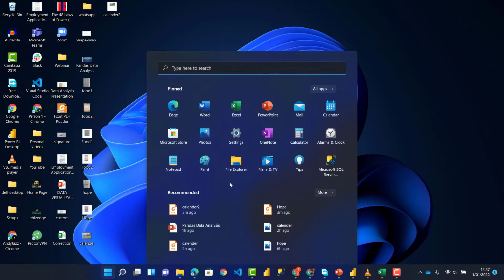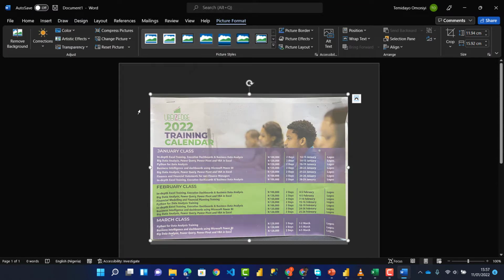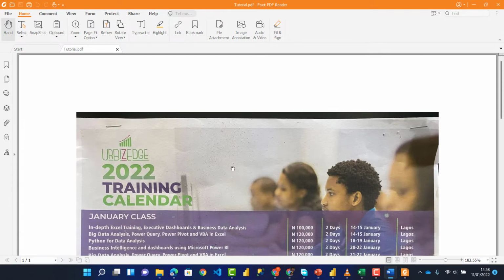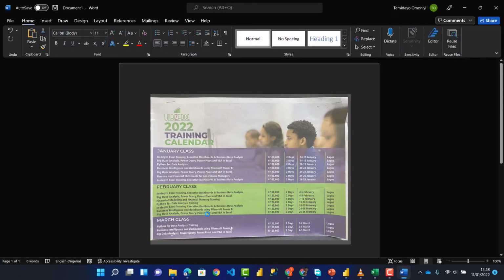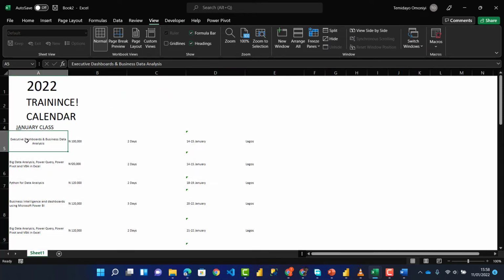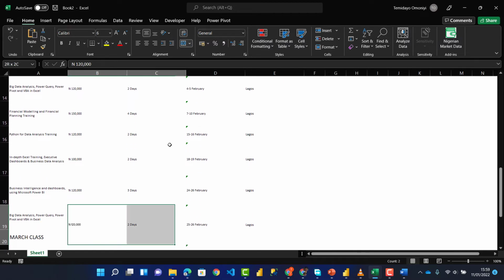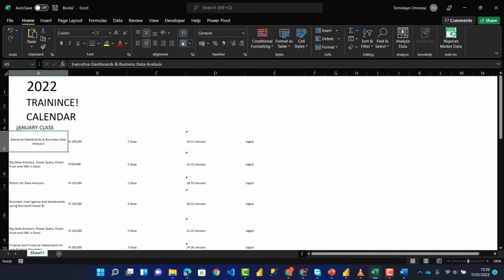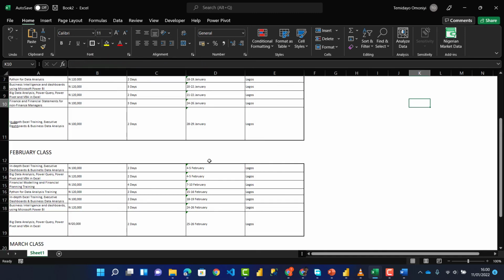Convert Image to Excel File | Temidayo Omoniyi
Convert images to editable Microsoft Excel XLSX spreadsheets.